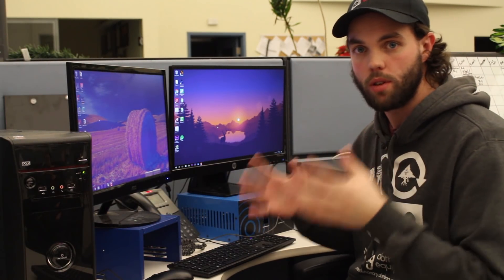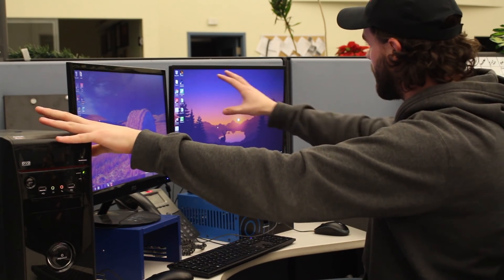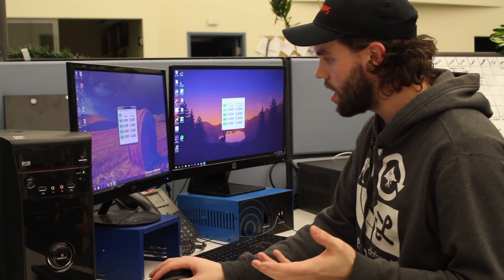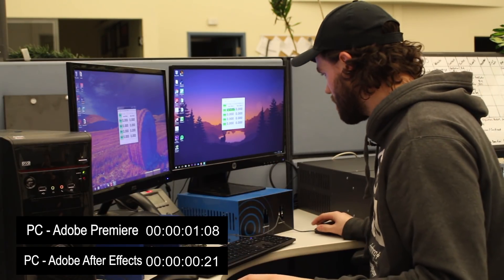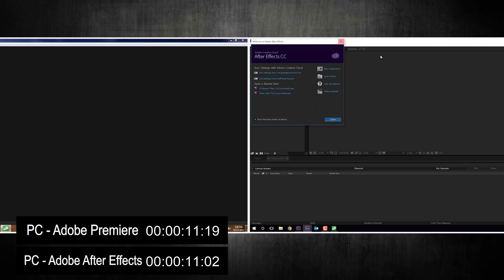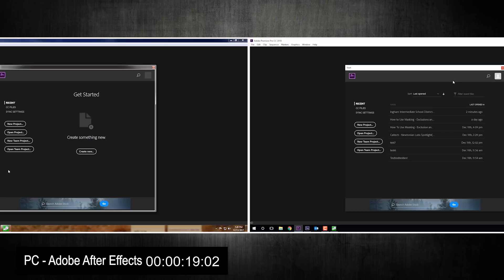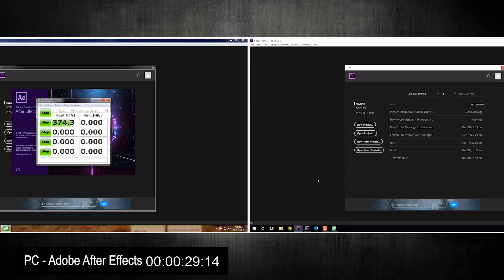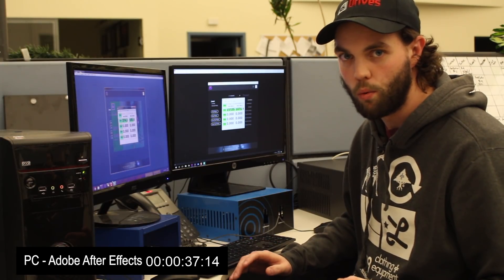SPEED TEASER - Storinator Storage Workstation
R&D Engineer Brett Kelly teases an upcoming Storinator Storage Workstation video by showing off the "snappy-ness" and speed of the system, opening up multiple video applications while running a disk speed test, and comparing it to an editing PC used internally.